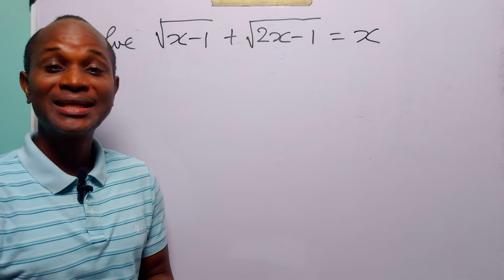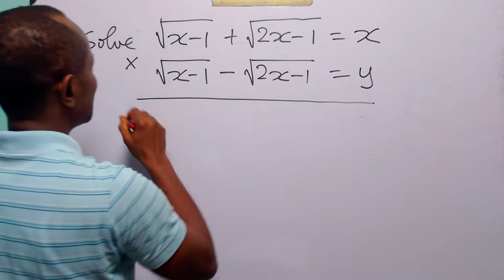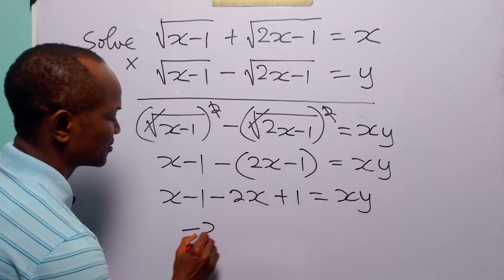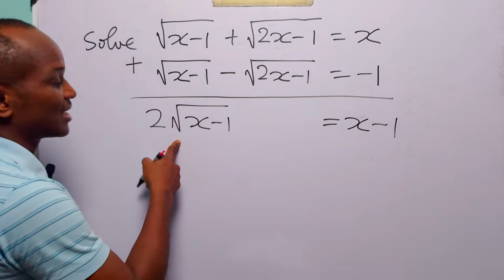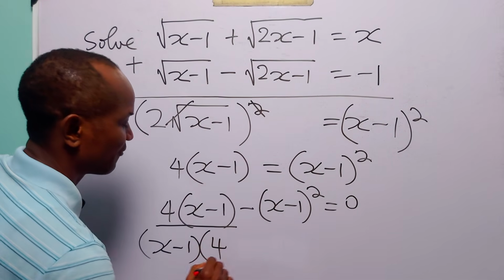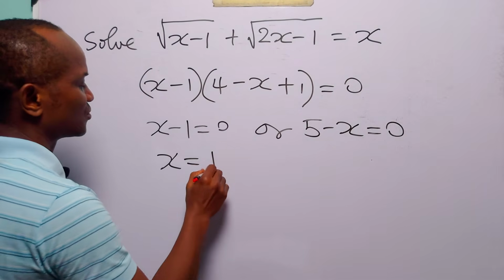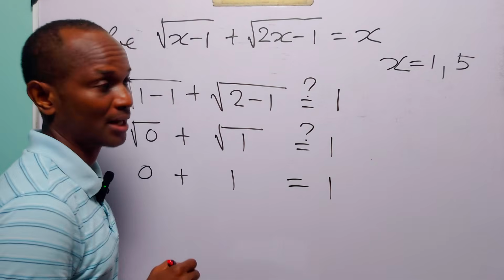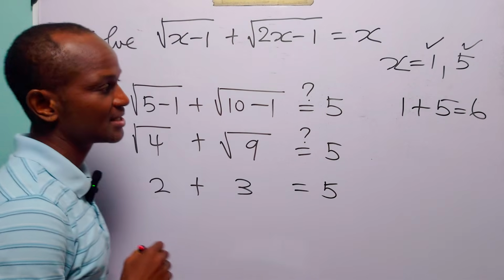Can You Solve This Math Quiz Algebra Problem? Many Miss One Root.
How to solve √(x-1)+√(2x-1)=x | Full Step by Step Solution Tutorial.
In this video, we solve the radical equation √(x-1)+√(2x-1) = x using a brilliant and elegant two-equation strategy that completely avoids the algebraic nightmare of squaring a two-term radical expression right away. Here is exactly how we do it: we introduce a companion conjugate equation √(x-1)-√(2x-1) = y, multiply both equations together to find y using the difference of two squares identity, then use the value of y to eliminate one of the radicals cleanly before squaring both sides and solving for x. We finish by checking all solutions carefully to identify and reject any extraneous roots. Every single step is explained clearly and carefully so that anyone can follow along from start to finish.
This approach is far more elegant and far less error-prone than the brute force method of squaring both sides immediately, which most textbooks teach and which leads to a messy quartic or complicated quadratic that is very easy to get wrong. If you have ever struggled with radical equations involving two square root terms, this video will completely transform the way you approach them.

What you will learn in this video:
-  How to introduce a conjugate companion equation √(x-1)-√(2x-1) = y strategically
-  How to multiply both equations together and apply the difference of two squares identity
-  How to eliminate one radical cleanly
-  How to square both sides at the right moment and solve the resulting equation
-  How to check all solutions and correctly identify and reject extraneous roots

This type of problem appears regularly in math olympiad competitions, national and international mathematics contests, college entrance examinations, IB Mathematics Higher Level, A-Level Further Mathematics, SAT and ACT advanced algebra sections, and university precalculus and algebra courses. The conjugate pairing strategy demonstrated in this video is one of the most powerful and reusable techniques in all of algebra, and mastering it gives you a decisive advantage across a wide range of radical and surd equations.
Whether you are a high school student preparing for major exams, a university student strengthening your algebra and precalculus foundation, or a competitive math enthusiast who loves discovering beautiful and unexpected problem-solving strategies, this video delivers genuine insight and real value from the very first minute to the very last.
If this video gave you that deeply satisfying "aha" moment, please give it a thumbs up, share it with a classmate or friend who is working through radical equations or preparing for a math competition, and subscribe to join a fast-growing community of math enthusiasts who are sharpening their skills every single week. New videos are posted regularly covering algebra, precalculus, calculus, number theory, olympiad problem solving, and much more.